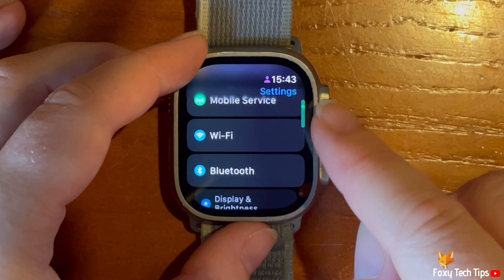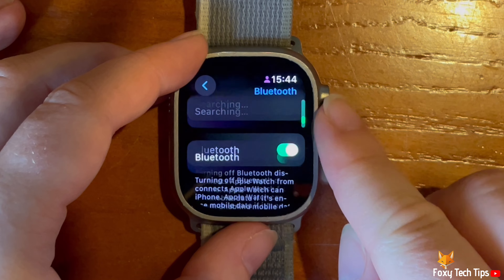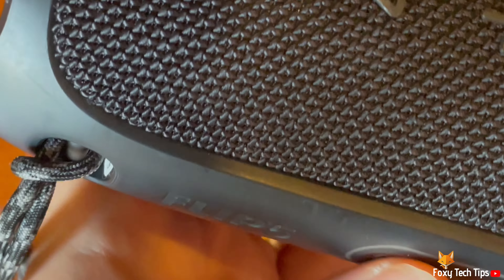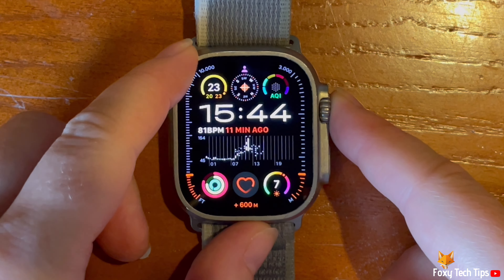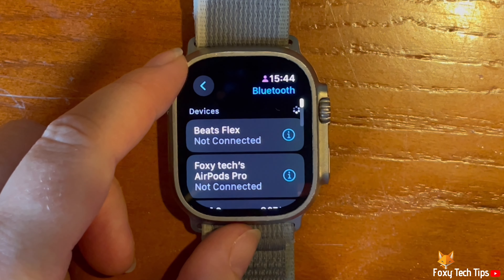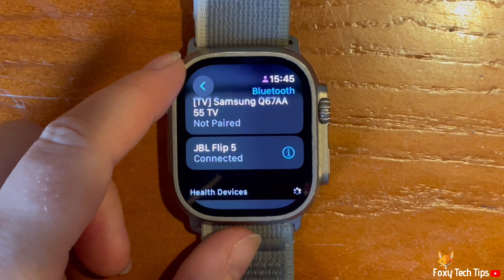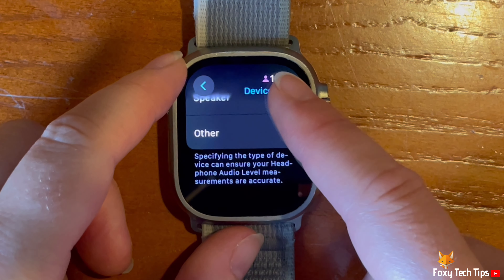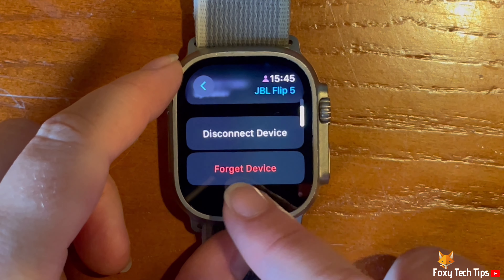Apple Watch Ultra 2: How To Pair Bluetooth Device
Easy to follow tutorial on pairing Bluetooth devices to an Apple Watch Ultra 2 & 1. Want to connect a Bluetooth device such as headphones, speakers, etc to an Apple Watch Ultra? Learn how to do it now!

Scroll down settings and tap ‘Bluetooth’.

Make sure that Bluetooth is switched on and then turn on pairing mode on the Bluetooth device that you would like to connect.

You can see the paired and available Bluetooth devices here.

How you turn on pairing mode will vary from device to device.

I am pairing a JBL speaker in this video and will turn on pairing mode now.

Now wait for the device to appear in the list, it may take a moment.

You can swipe down to refresh the available Bluetooth devices.

Now tap on the name of the device that you want to pair.

It should pair right away.

You can tap on the ‘i’ icon to the right of the device name to see info for the device.

If you tap ‘device type’ you can choose the correct device.

You can also disconnect and forget the device here.